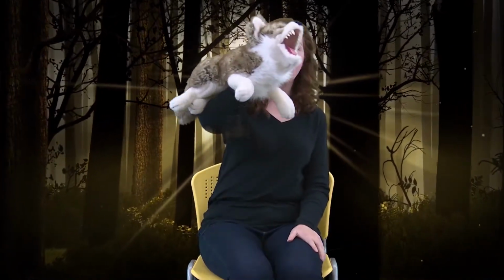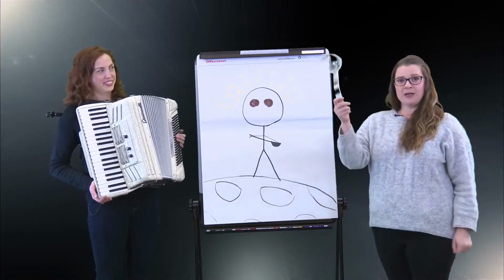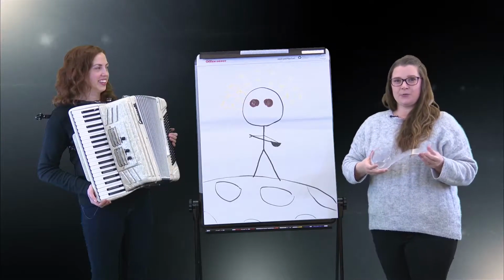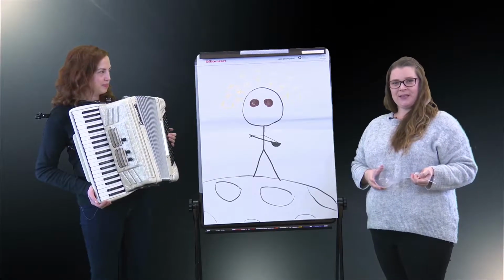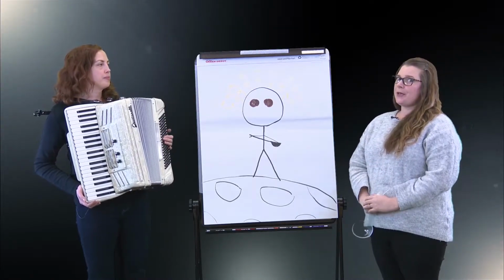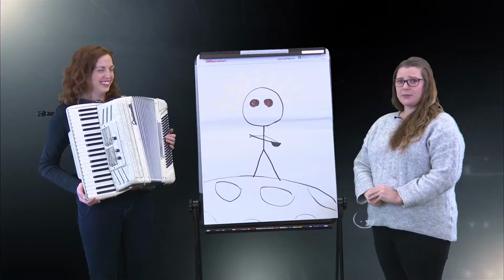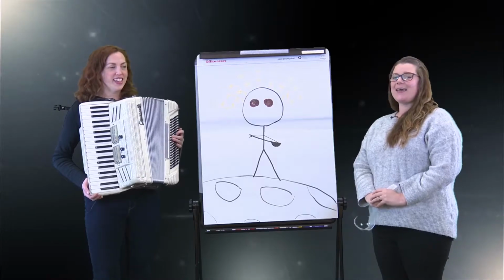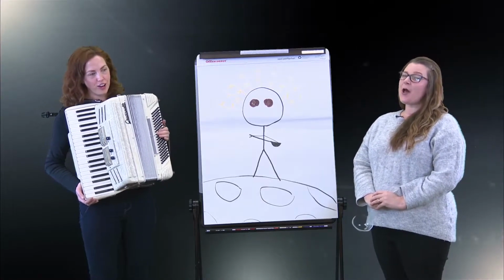Lauren, Sarah, and Sara from the Fargo Public Library, June 9 2021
From the Fargo Public Library, Lauren J and Sarah N read The Gunny Wolf and sings Aiken Drum and We're Going to Kentucky.  Sara W presents a talk on three teen books.